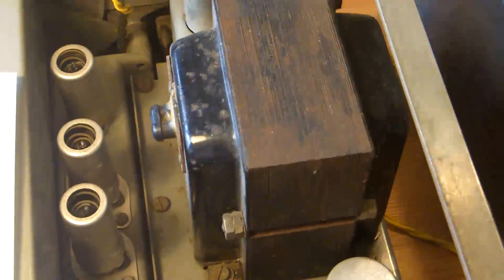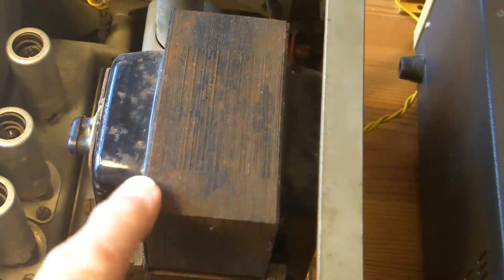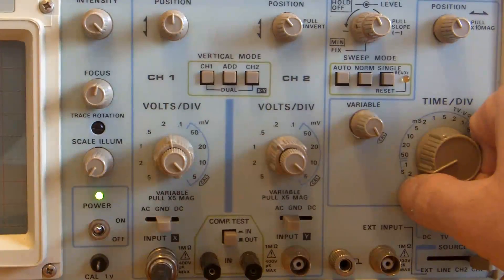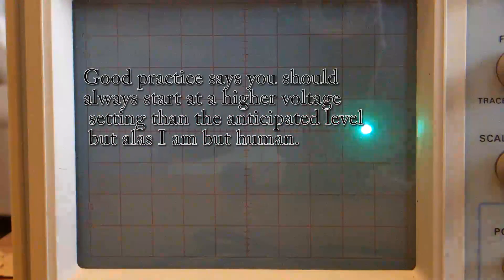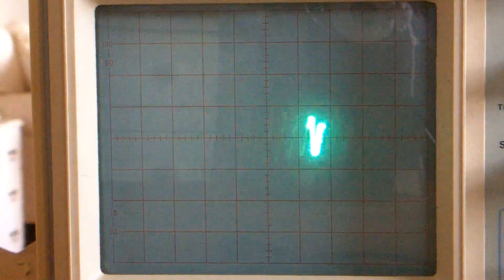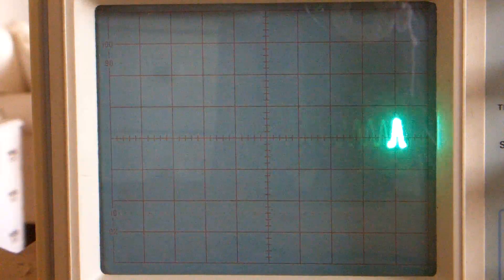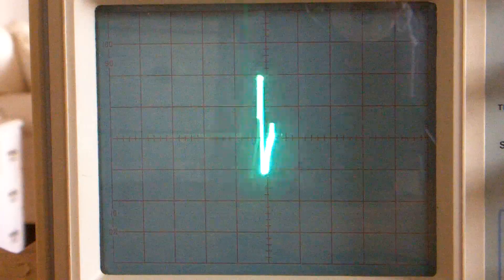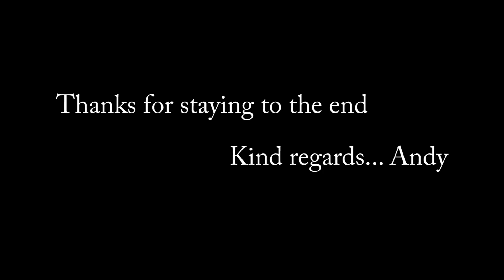About Radio ... Part 29...S680X Inrush current by Andy Davies gw0jxm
When we switch on a piece of electrical equipment that has an iron cored mains transformer (or armature or field coils) there is an inrush of current called the magnetizing current. In this video I show how, when we close a mechanical switch, the level of inrush current or magnetising current is unpredictable.
In 'About Radio Part 27' I'm testing the radio and I have a 500mA fuse in circuit and I successfully switch the radio on several times but then the fuse fails and I conclude that it was because of the inrush current. The recommended fuse for the radio turns out to be a 1amp fuse.
I'm only scratching the surface of inrush current in this video, it's a huge subject and I could spend a lot more time on the subject but there's plenty of other information out there for you.
It's always worth checking the 'Show more' box under this video  (and my other videos) as if there is a significant comment or update to be made I'll try and post it the description of the video.
gw0jxm